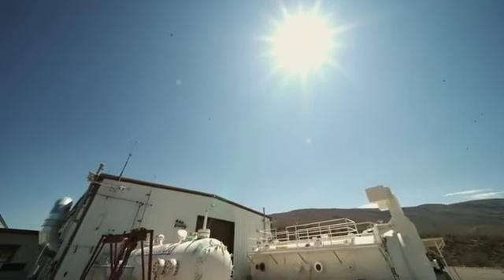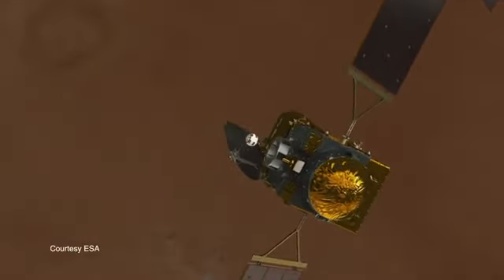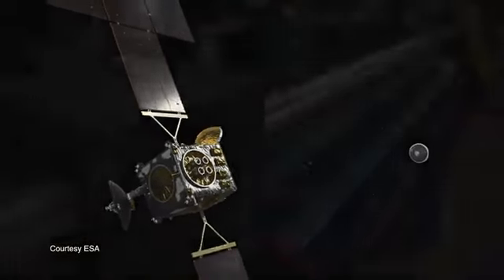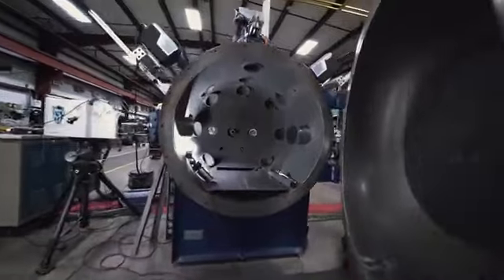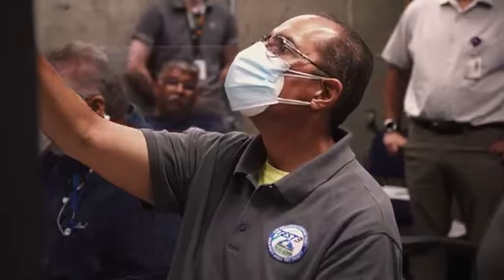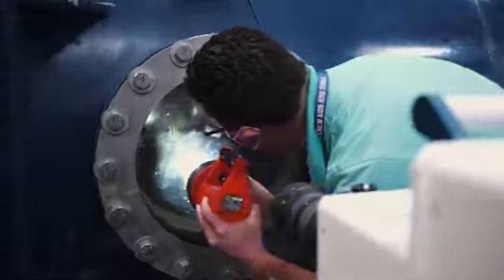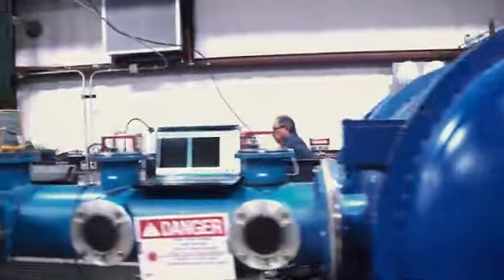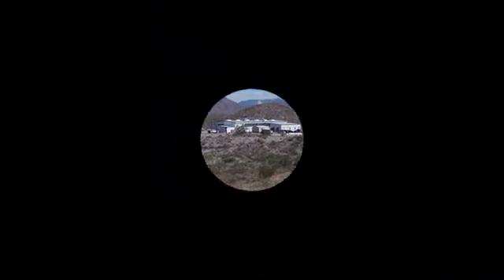NASA's Mars Mission Shields Up for Tests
Set far away from residents and surrounded by dunes, the Remote Hypervelocity Test Laboratory at NASA’s White Sands Test Facility in Las Cruces, New Mexico, has supported every human spaceflight program from the Space Shuttle to Artemis. A team designing shields to protect NASA's Mars Earth Entry System from micrometeorites and space debris traveled to this facility to safely recreate dangerous impacts, and to test the team’s shields and computer models.

James Tralie (ADNET):
Lead Producer
Lead Editor
Videographer

Sam Molleur (NASA/JPL):
Producer
Videographer

Dave Hendon (NASA/White Sands):
White Sands Videographer
Support

Marcus Sandy (NASA/White Sands):
Manager, White Sands Hypervelocity Testing

Dennis Garcia (NASA/White Sands):
.50-Caliber Test Conductor

Russ Stein (NASA/Goddard):
Micrometeoroid Protection System Product Design Lead

Bruno Sarli (NASA/Goddard):
System Engineer for CCRS

Art Pardo (NASA/White Sands):
White Sands Lead Electrical Technician

Animations from NASA/CILabs, NASA/JPL, and ESA

Music is "Tumbleweed" by Paul Osborne, "Old as the Hills" by Matthieu Ouaki, and "Texas Moon" by Anders Johan Greger Lewen of Universal Production Music.